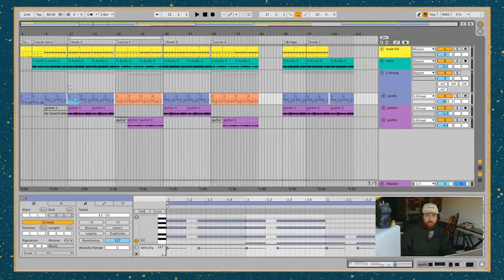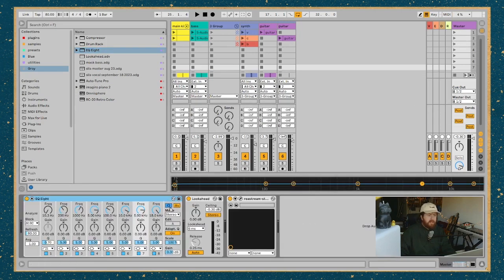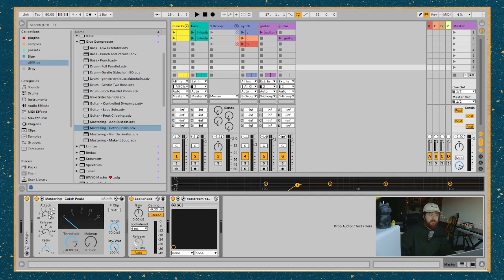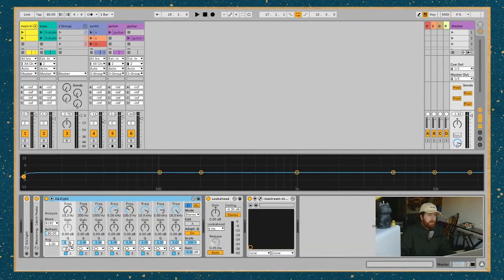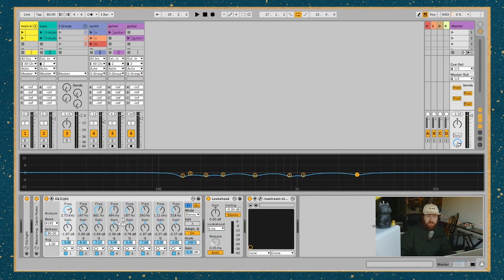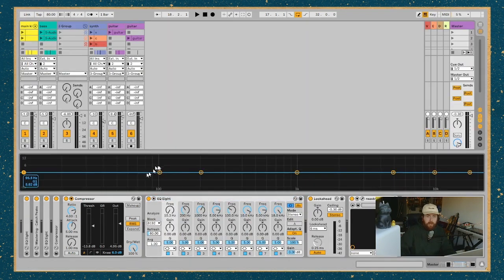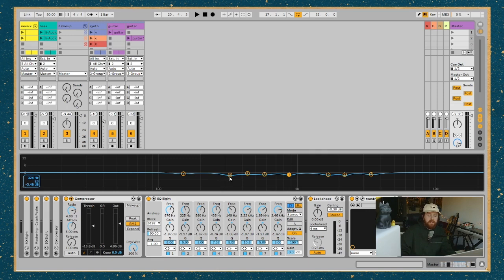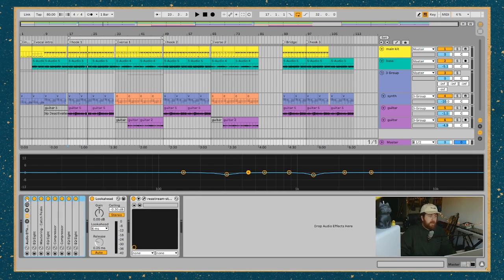Master Your Songs Using ONLY Stock Plugins | Ableton Live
In this video, I show you how I use stock plugins in Ableton Live to make my songs louder, cleaner, and ready for any speakers. I find that this works on almost every song I work on!

Chapters:

00:00 Intro
00:33 Unmastered Beat Listen
00:58 Getting Started on the Mastering Chain
01:23 M/S EQ for Low-End
02:48 Glue Compressor for Peaks
03:24 1st Subtractive EQ
05:37 The 2 Compressors
06:32 2nd + 3rd Subtractive EQ
08:36 Squeezing Out More Volume
08:55 Doing an A/B Listen
10:00 Recap